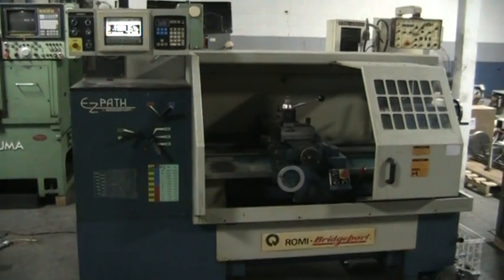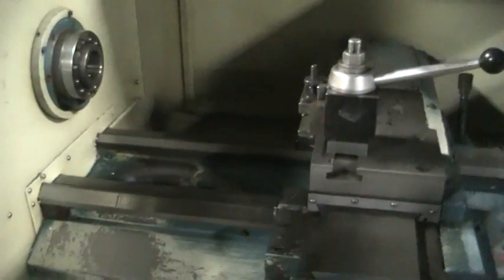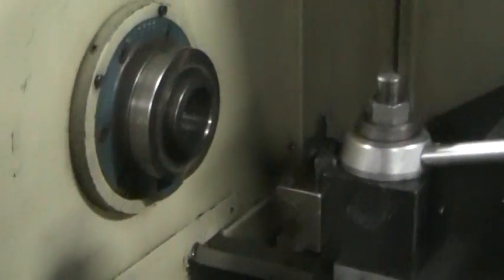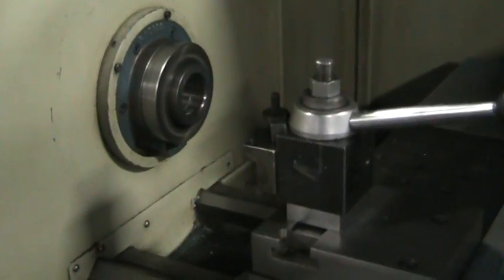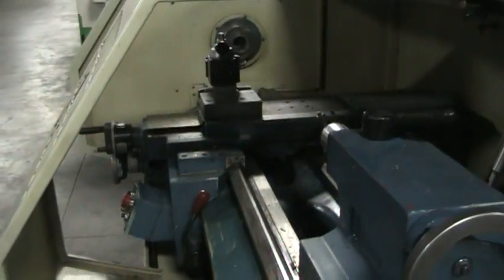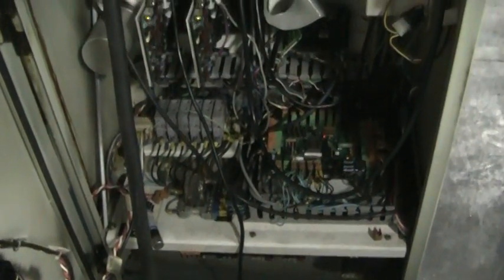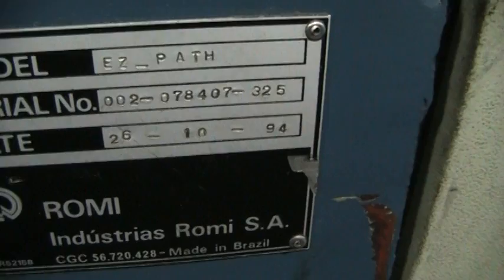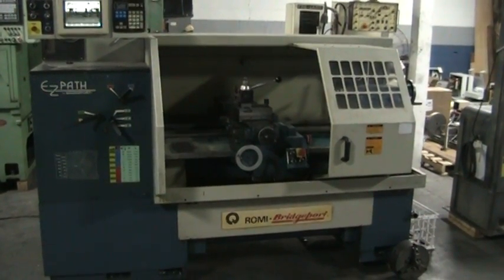Bridgeport EZ Path CNC Turning Center m/c 314546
Swing Over Cross Slide: 8.6"
Center distance:: 40"
Spindle Nose: A2-5"
Spindle Bore: 1.97"
Spindle Mtr.: 8HP
Tailstock Quill Travel: 6.3"
Tailstock Quill Diameter: 2"
Tailstock Taper: #4 MT
Machine (approx.): 91" x 56" x 84"
Equipped With (must be verified by buyer):
Brideport EZ Path CNC Controller
6" 3-jaw Chuck
Q-C Tool Block with Misc. Holders
5C Collet Adaptor (lever-type)
Tailstock
Chip Guard
Coolant